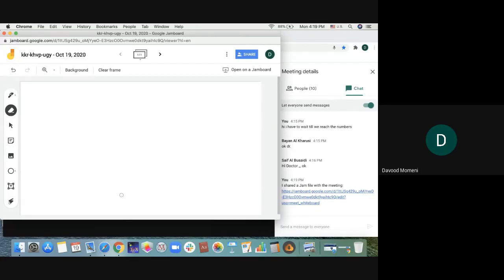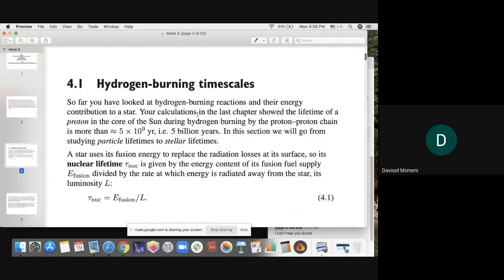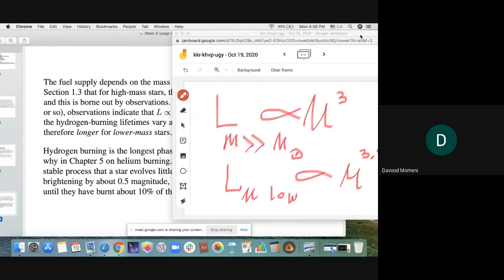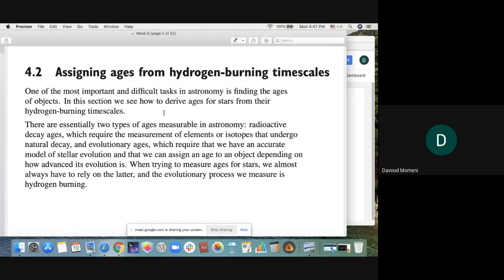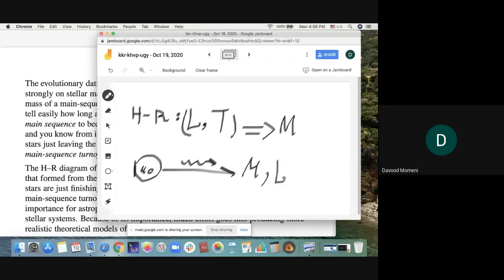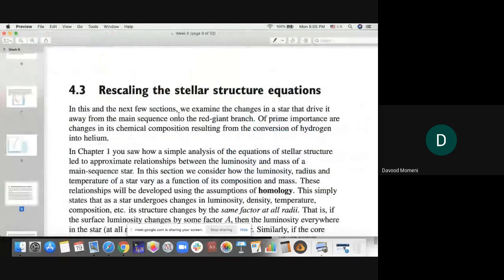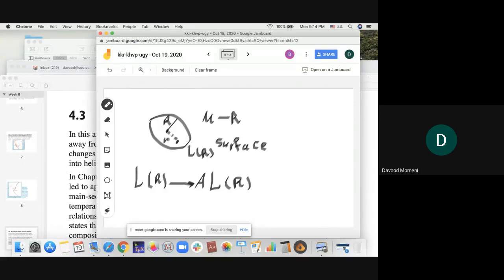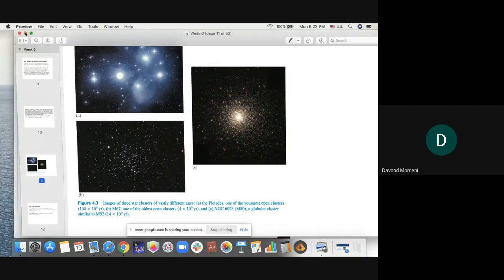PHYS4901 Lecture 9 2020 10 19